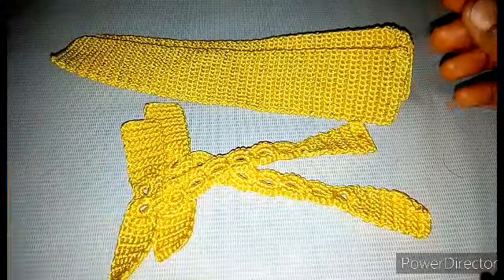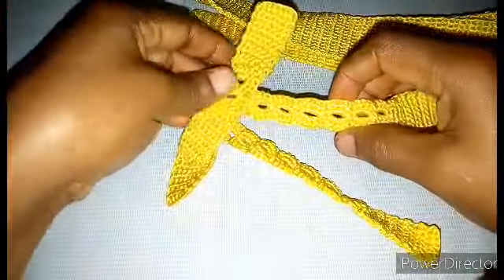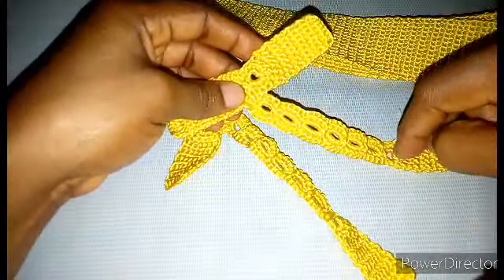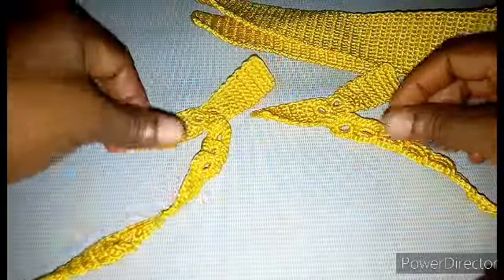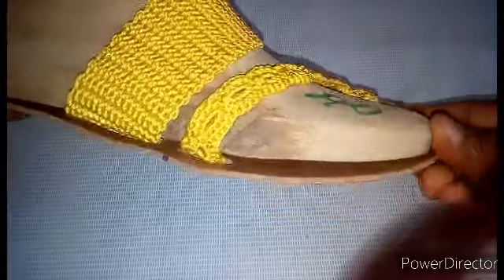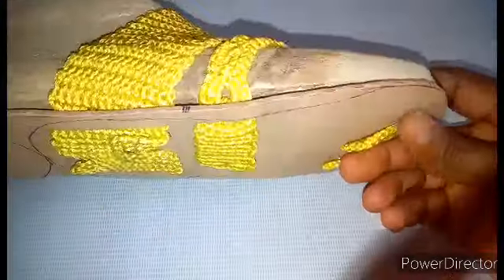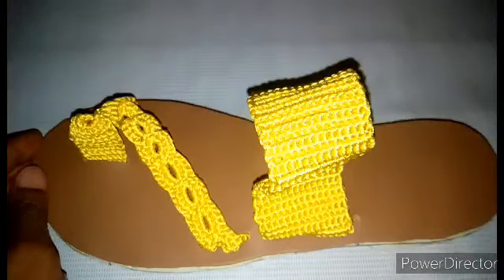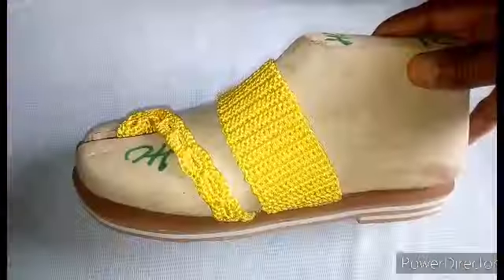How to Crochet Female Slippers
Tutorial Crochet Slippers, made with adhesive